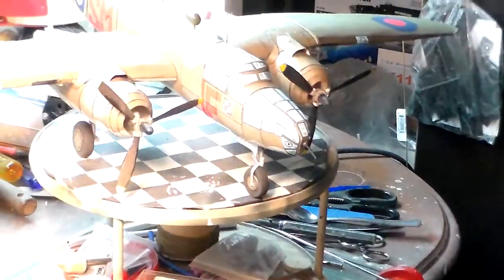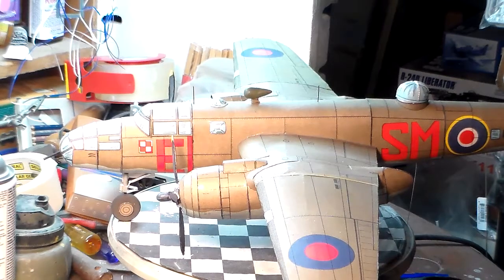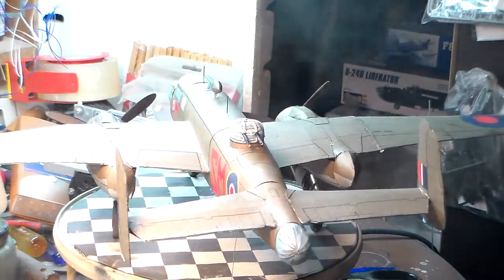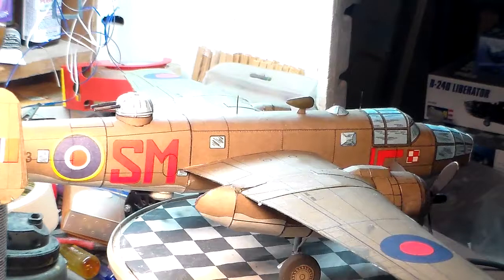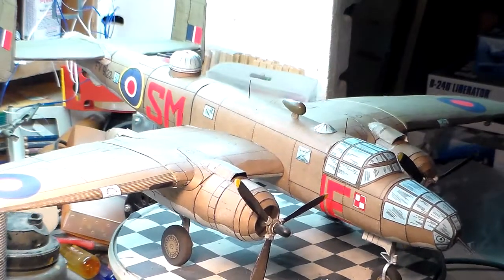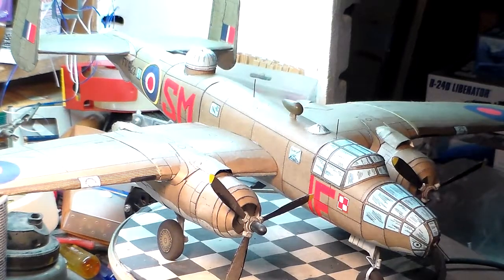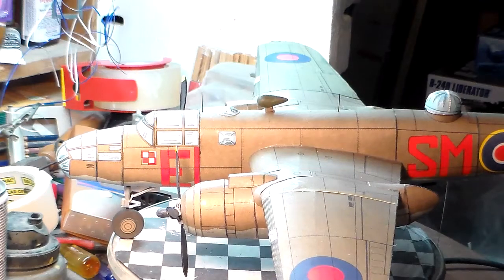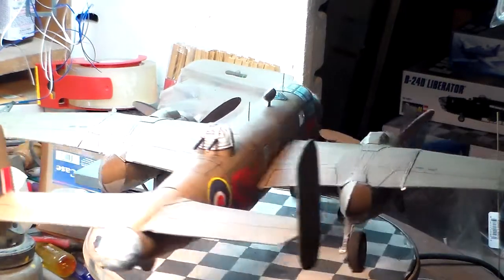FINALE REVEAL Paper Model B-25 MITCHELL BOMBER 1/33 Video 3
Ahoy Gents
                         Here is my finale reveal of the card kit B25 Mitchell bomber.  A great kit not to popular nowdays like it was in years past. I love to thank each and everyone of you for your kind replies and views
Frankie Day